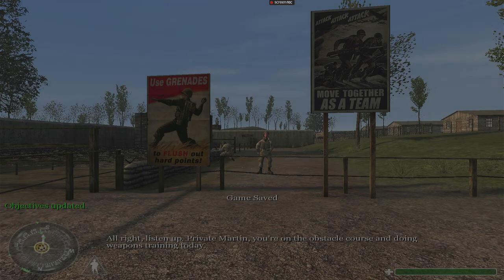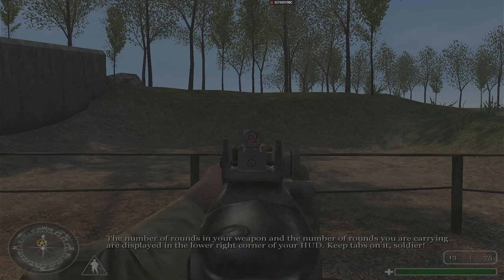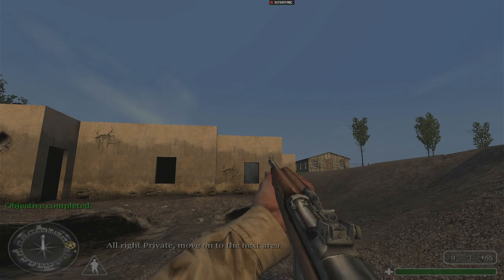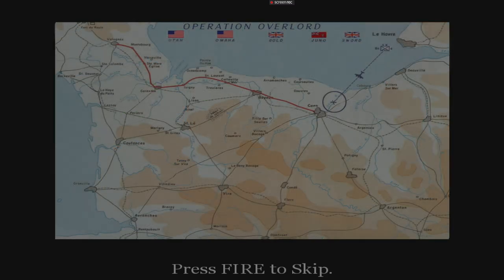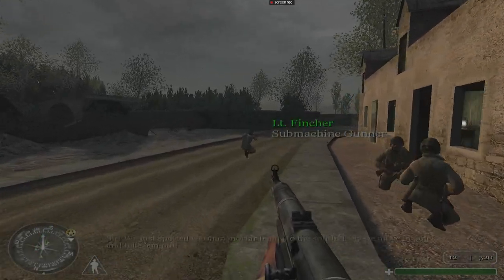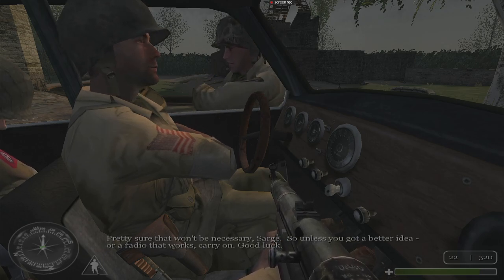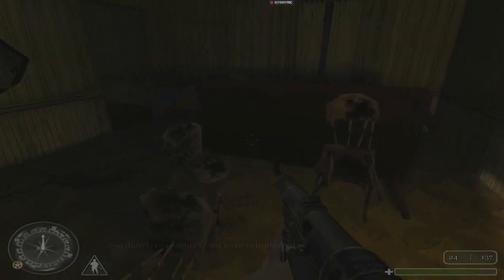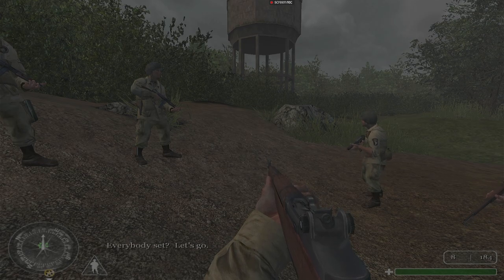call of duty part 1